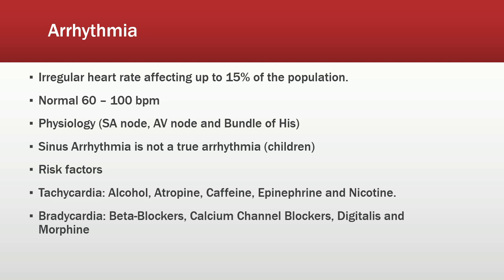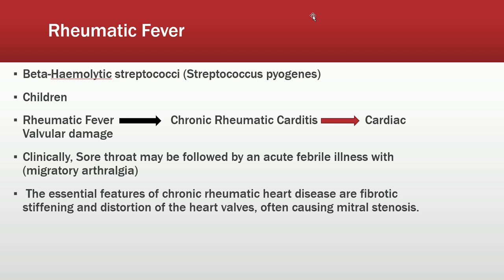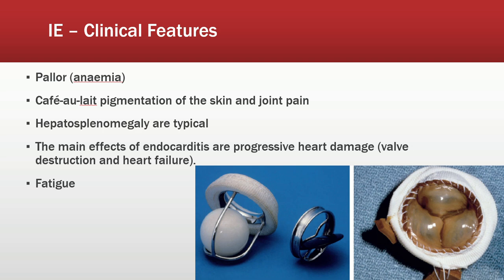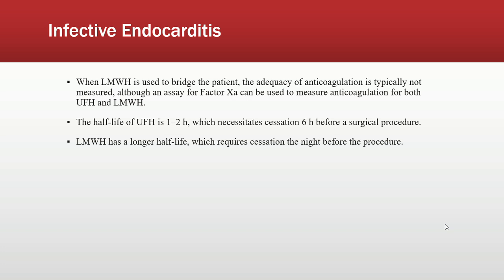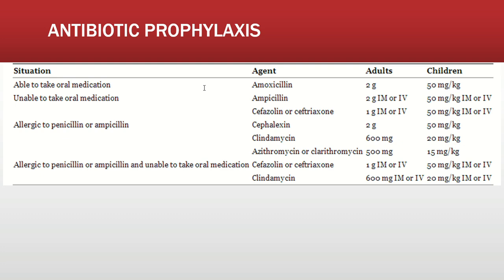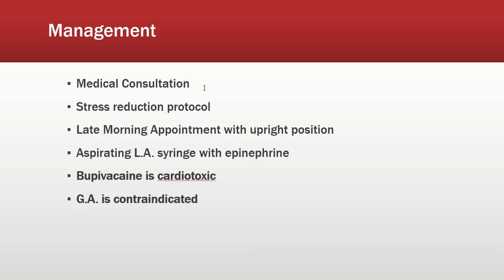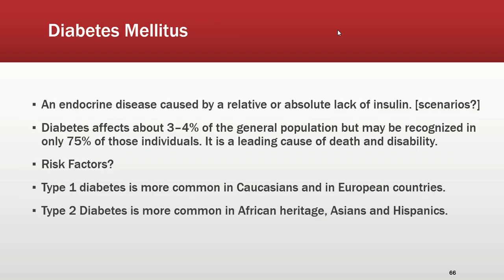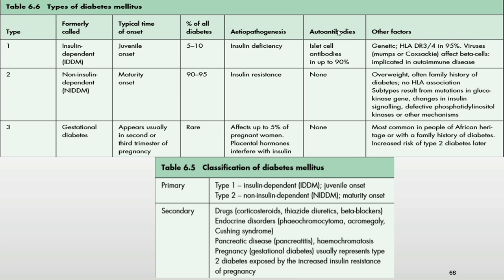Medically Compromised Patients II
Medically Compromised patients management in dental clinics part 2
Part 3 in few days hopefully